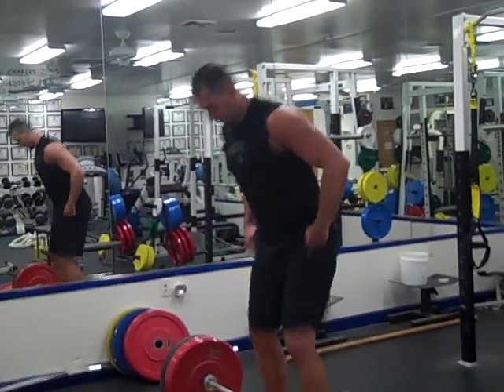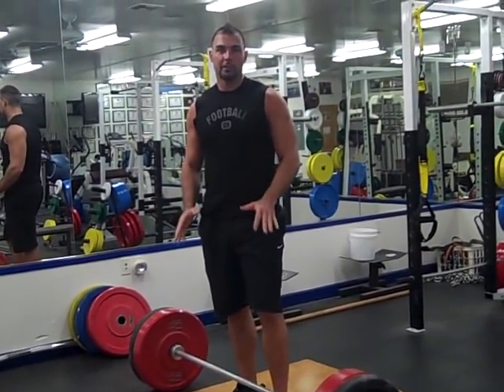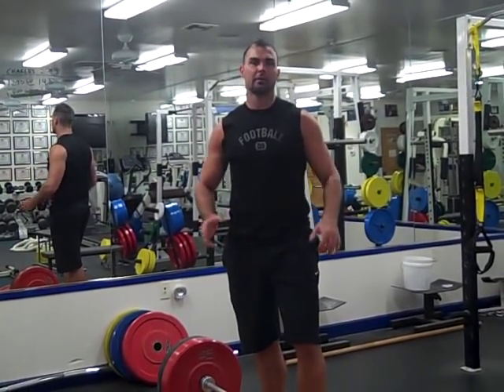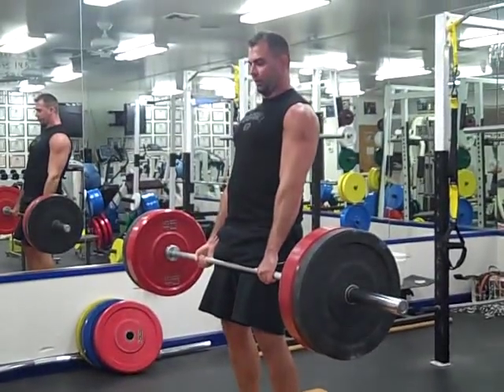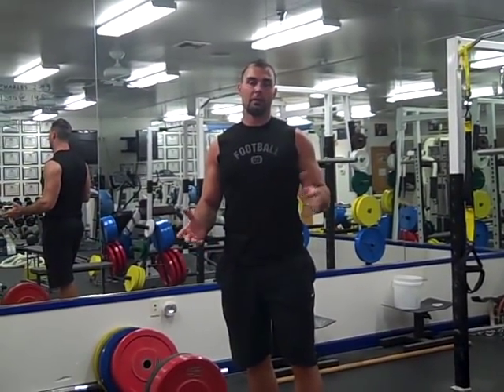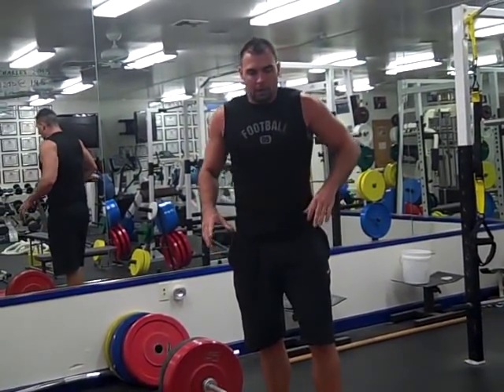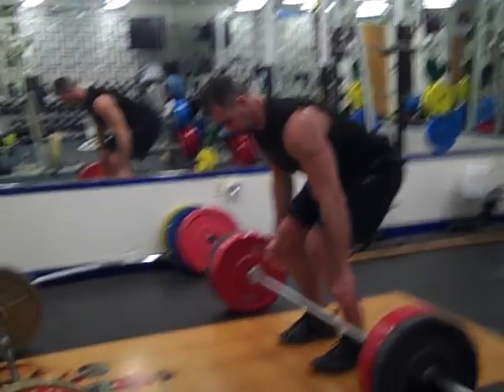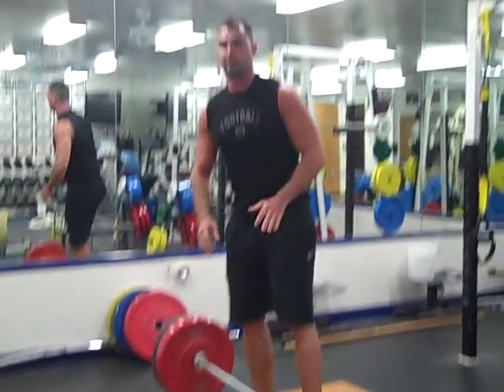Quick Thoughts on Maximal Deadlift Form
Here are a couple of quick thoughts on max deadlifts. First - how long you stay down before the pull is very individual. You can pull quickly, or you can take your time - experiment to find what works best for you. Second - form is dependent on the goal. If max loads are the goal, you may benefit from learning to round the upper back, but if back health is the goal, brace the neutral spine and maintain the normal curves.